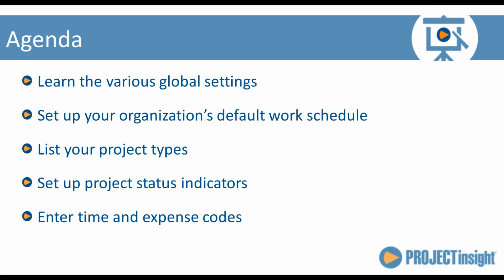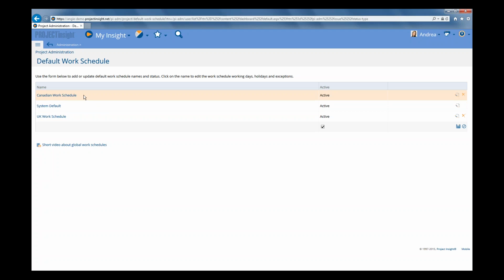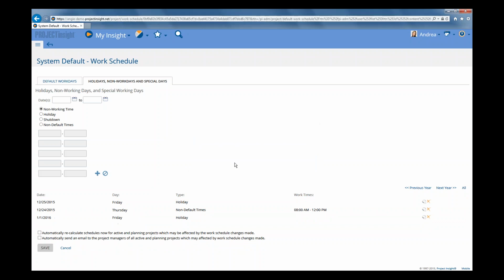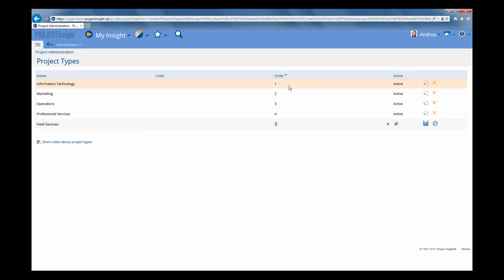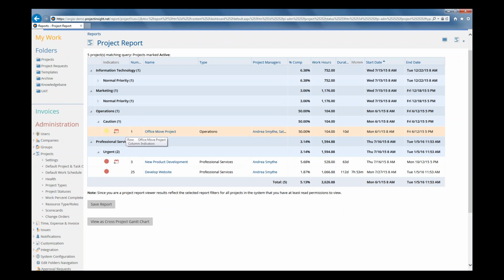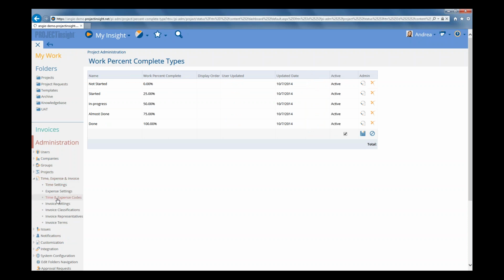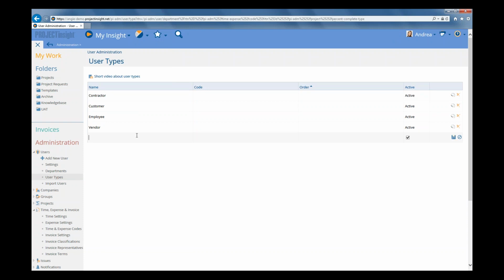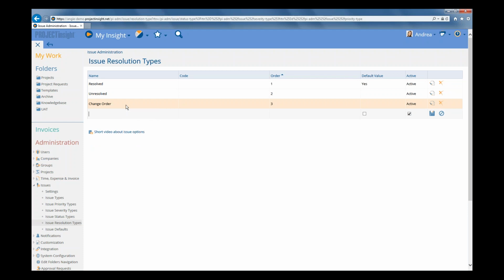Set Up Your Project Insight Settings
If you are setting up your Project Insight instance for the first time and are a systems administrator, user manager or project manager, then you this training is for you. This training covers the set up of the software and provides your project team with the foundation for a successful implementation.